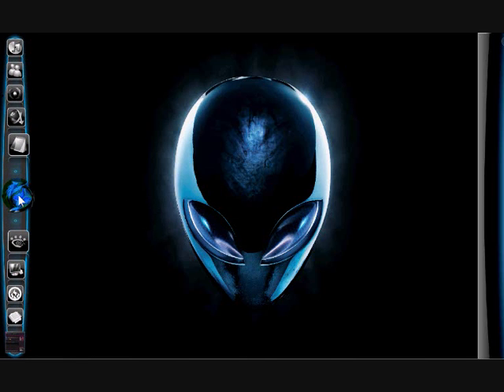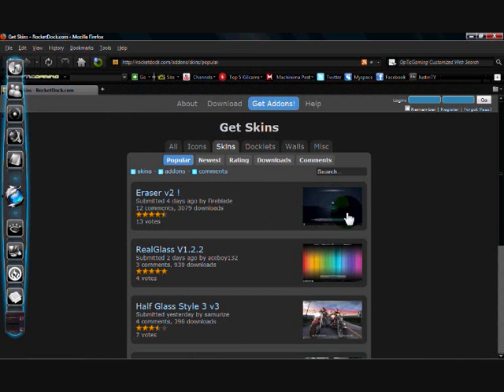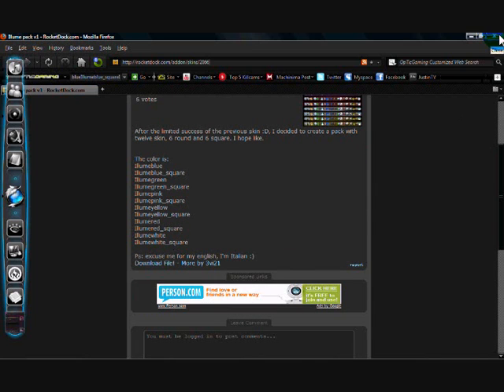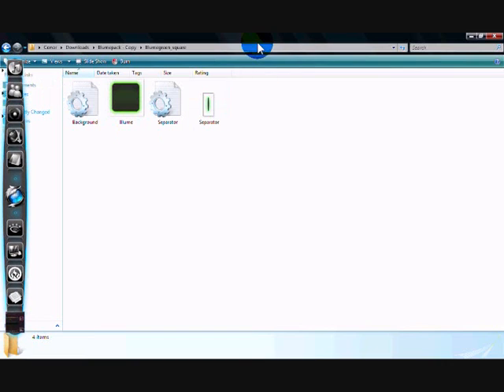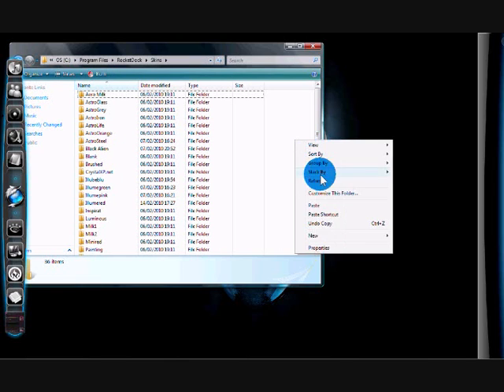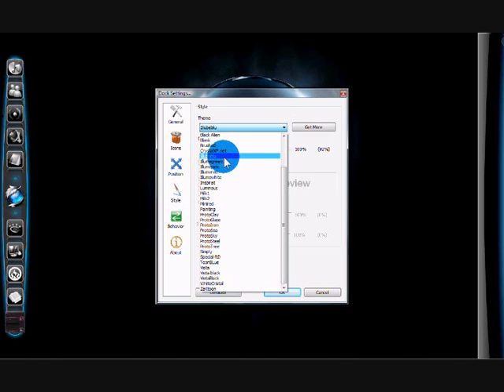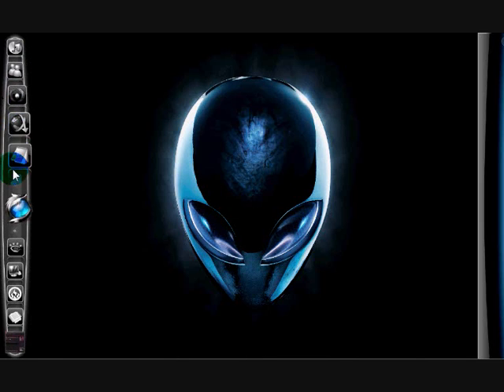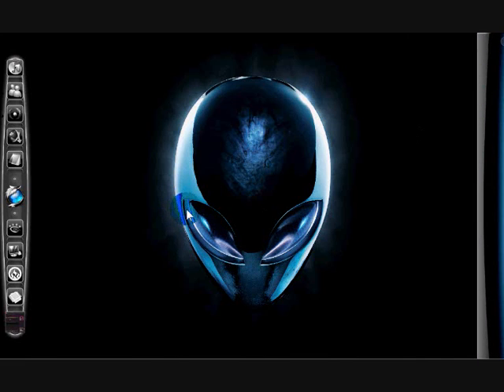Tutorial: How to change Rocket Dock Skin